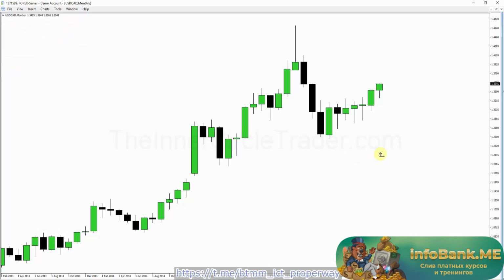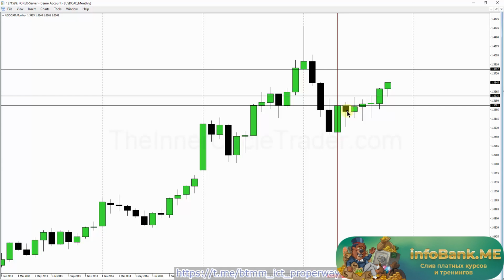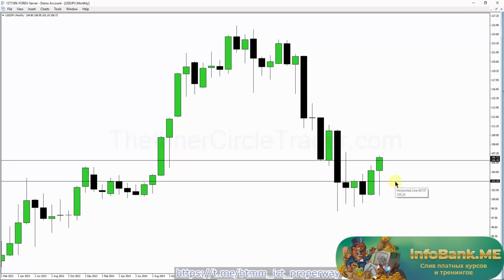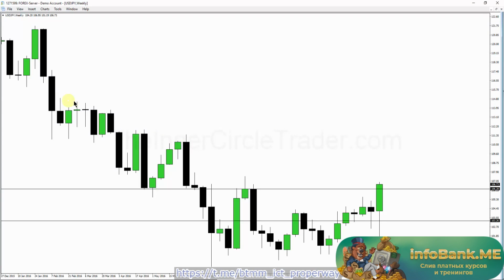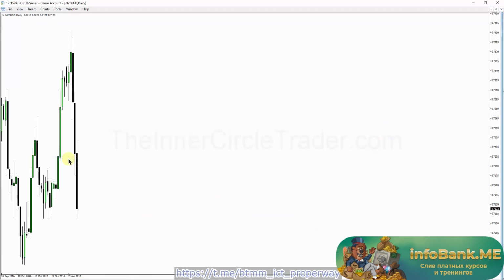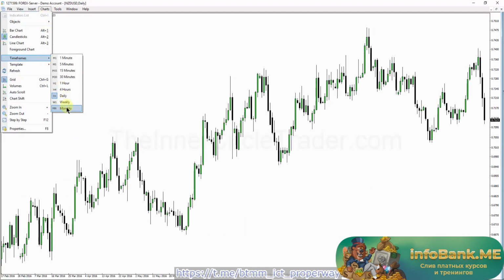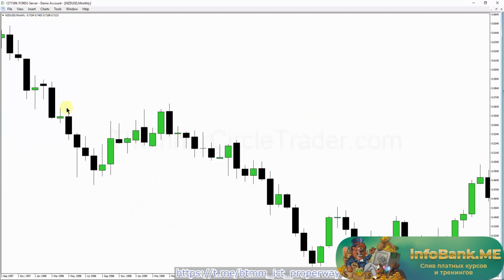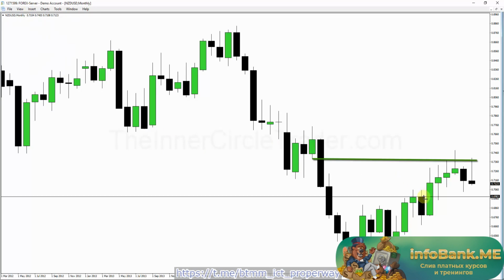10 Where Will The Next Setup Form Anticipatory Skill Set